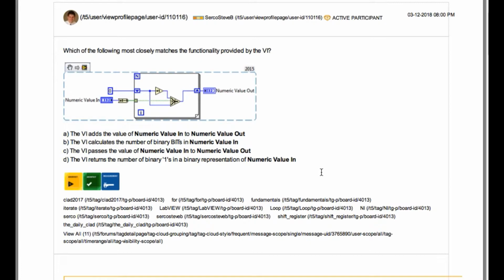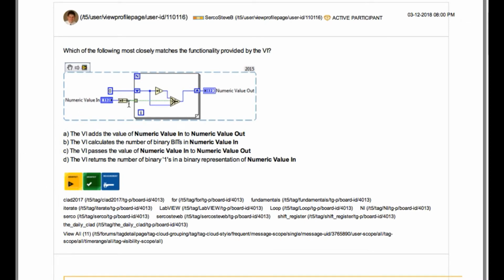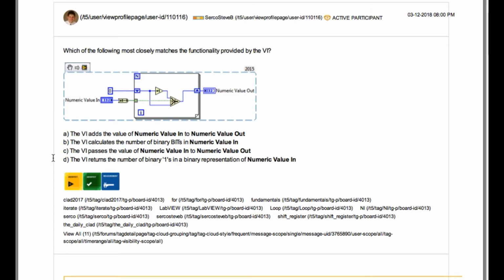LabVIEW CLAD 051 Count ones in Boolean number